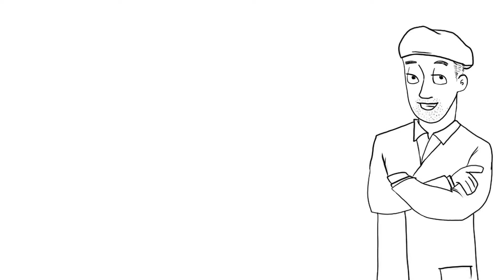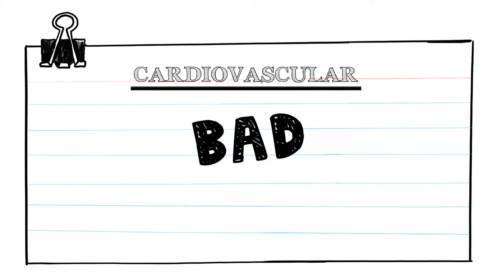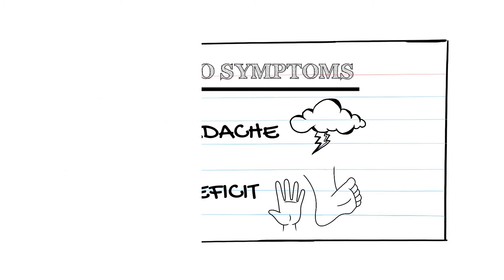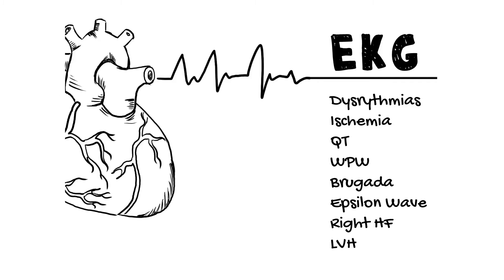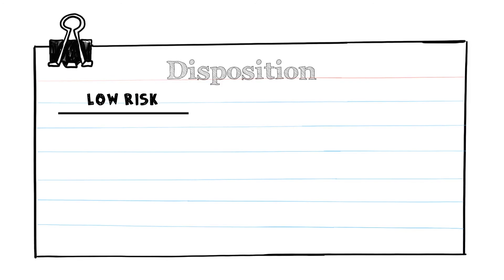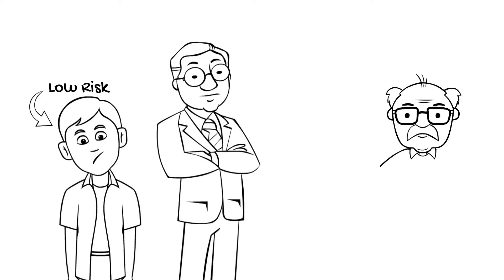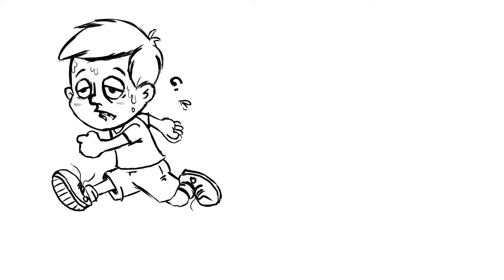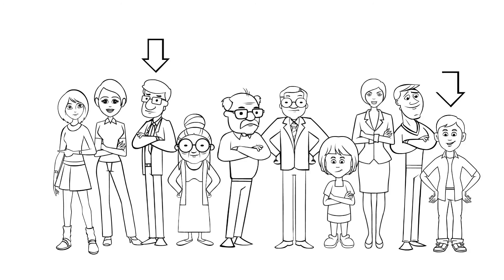EMRAP C3 Summary: Syncope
Mel Herbert reviews the major concepts covered in EMRAP C3 "Syncope" released November 2016. These white board animations with Mel's summary are a new addition to each month's C3 topic for EMRAP subscribers.